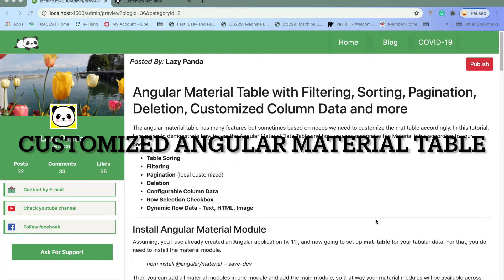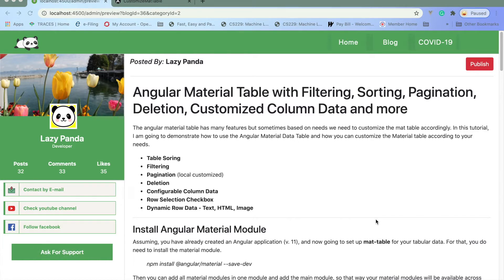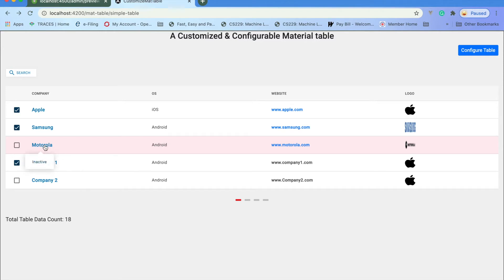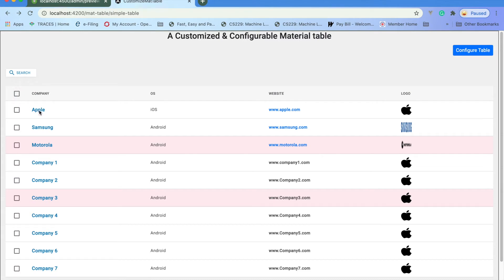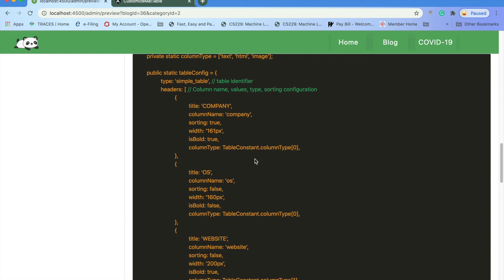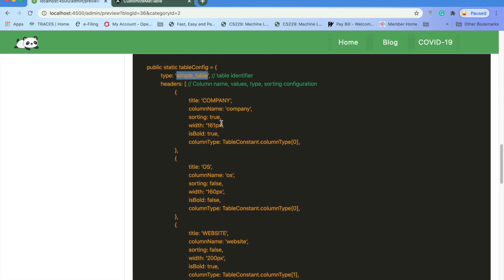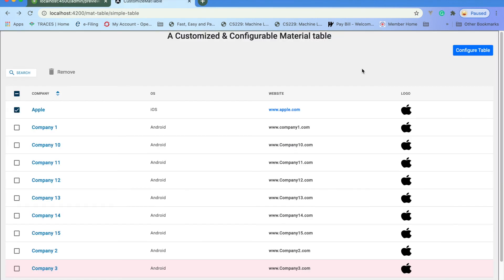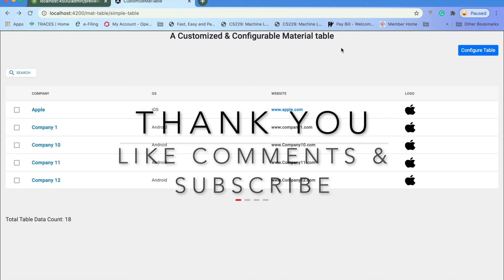Angular Material Table with Filtering, Sorting, Pagination, Deletion, Customized Column Data